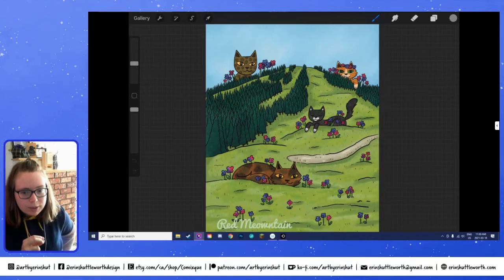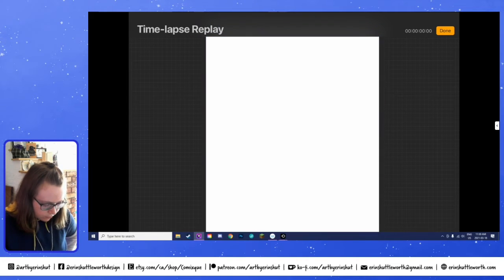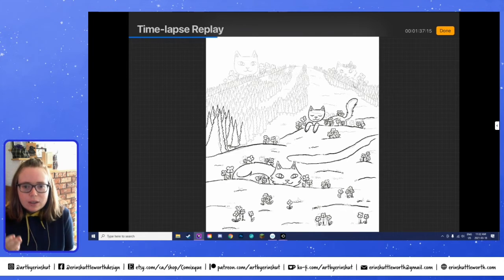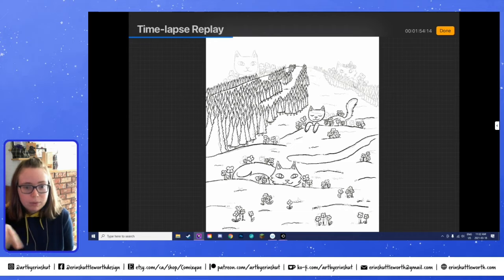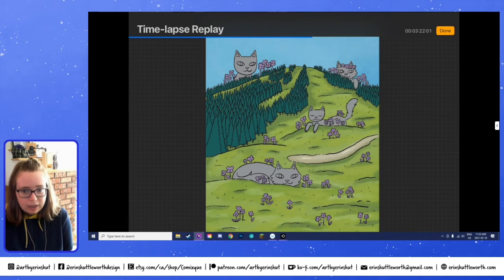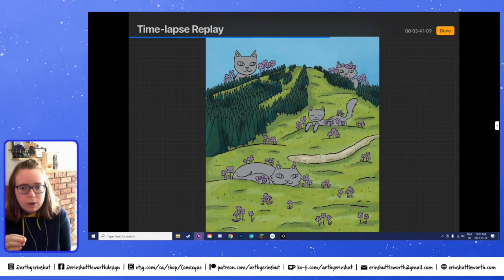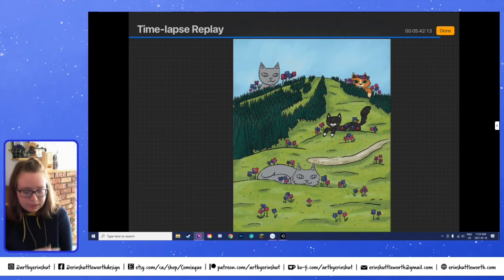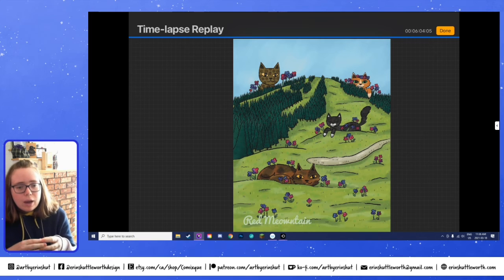Red Meowntain Overlay Time Lapse Explanation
An in depth explanation of how I created my Red Meowntain illustration in Procreate. and then cut down into shorter videos for YouTube.